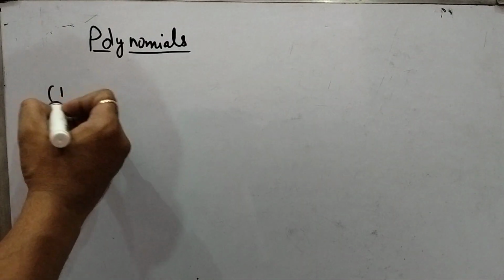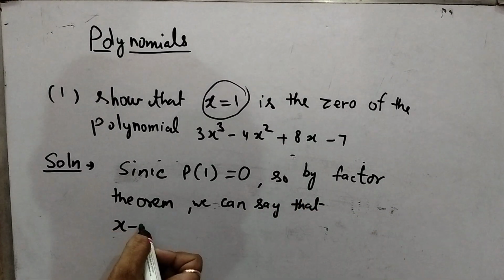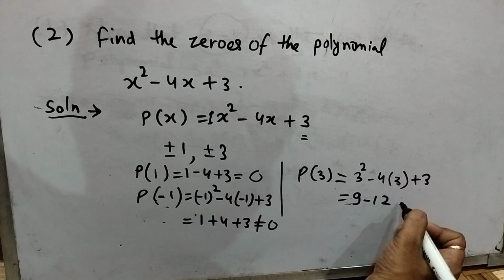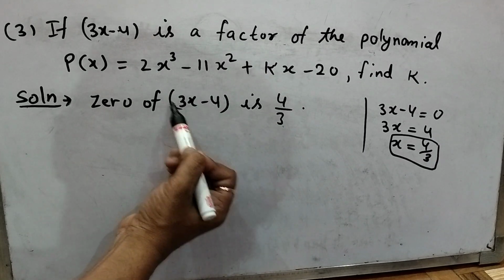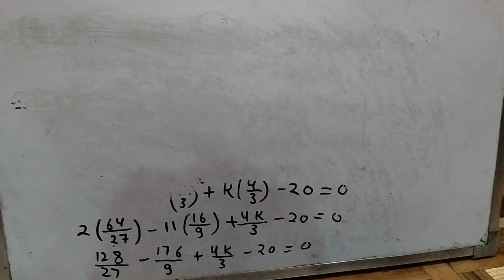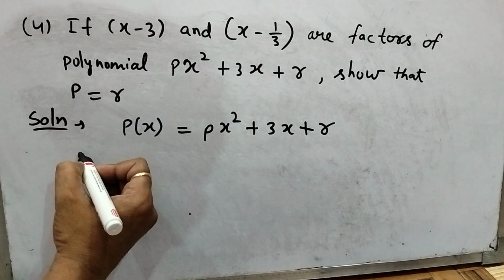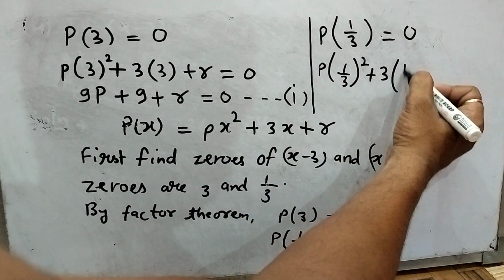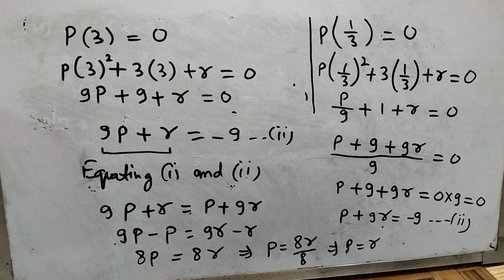polynomials olympiad maths exam gcse mathematics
Questions related to factor theorem